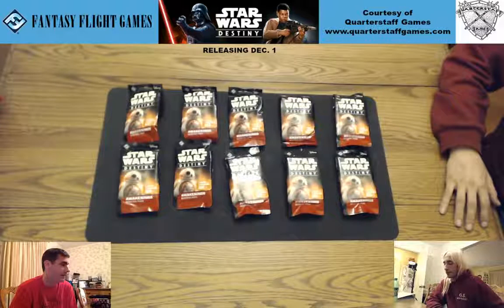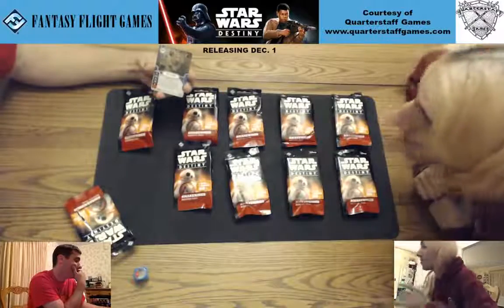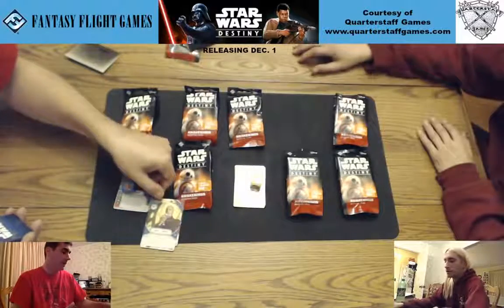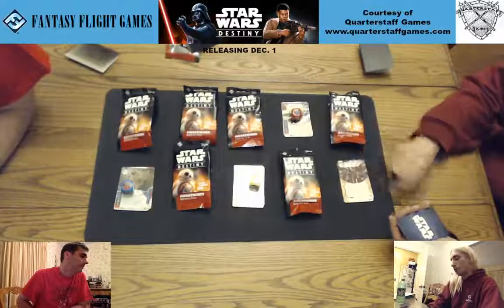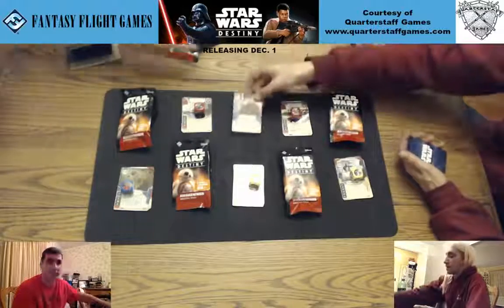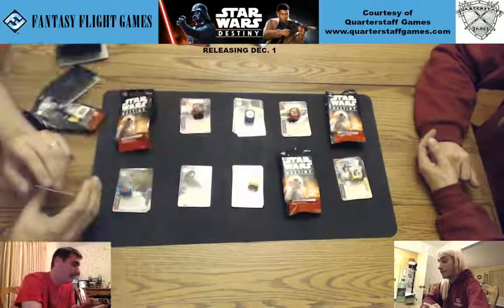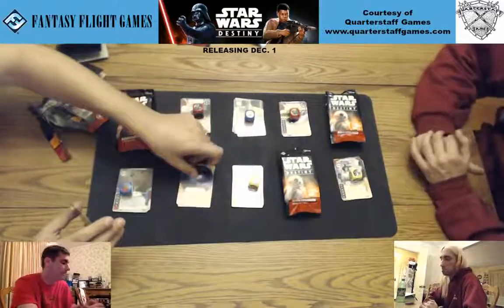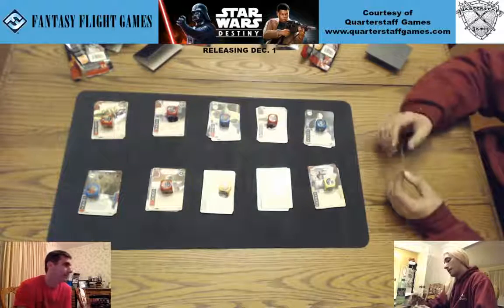STAR WARS DESTINY 10 BOOSTER PACKS UNBOXING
In this video we open 10 booster packs of Star Wars Destiny by Fantasy Flight Games courtesy of Quarterstaff Games. You can check out Quarterstaff Games at